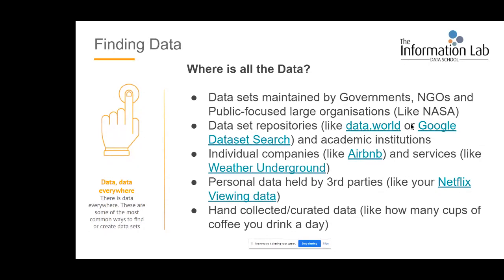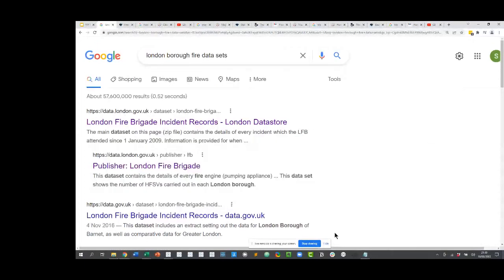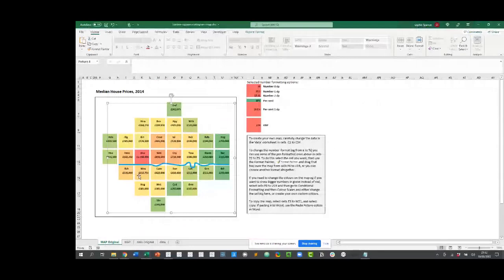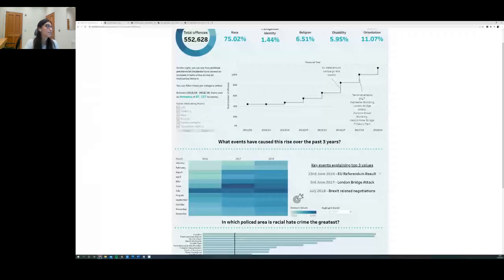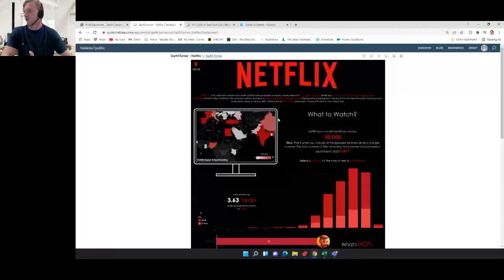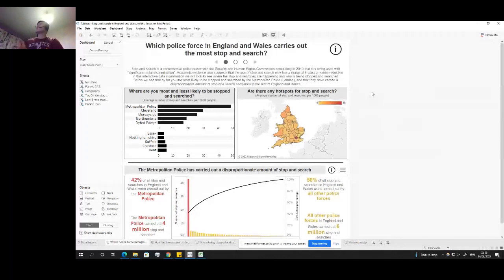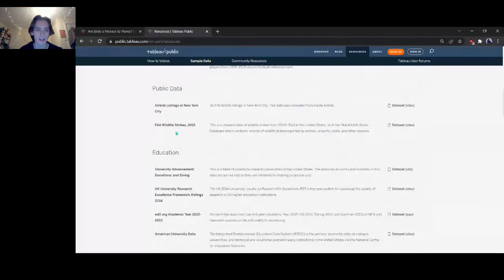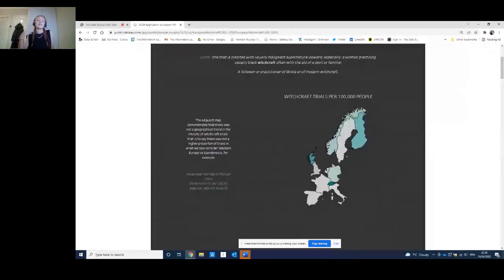Data School New York: Mar 16 Meet and Greet Application Tips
Learn tips to improve your Data School NY application from current Data Schoolers.